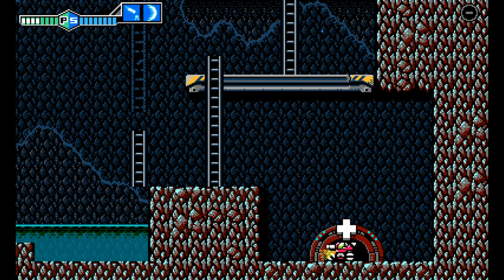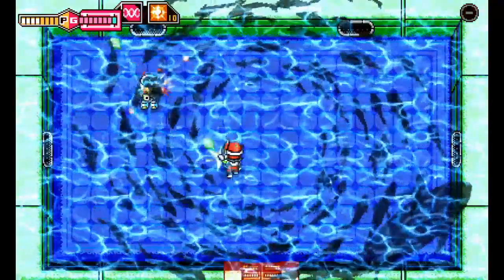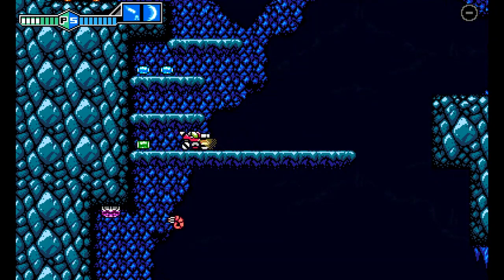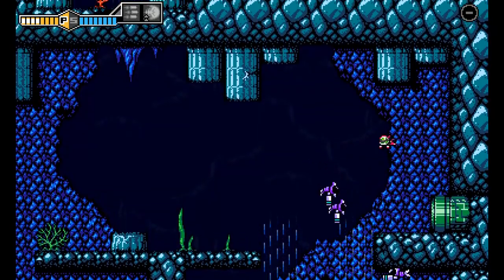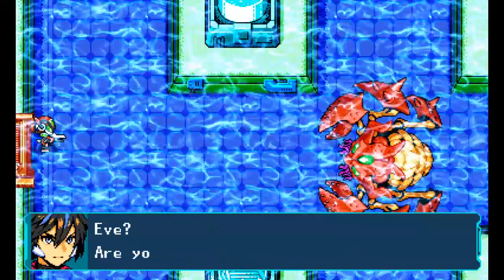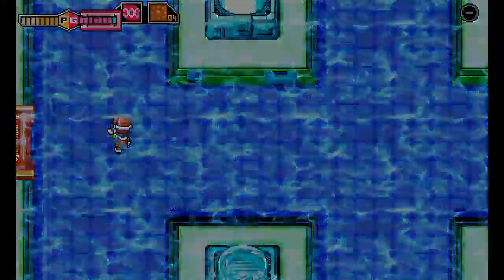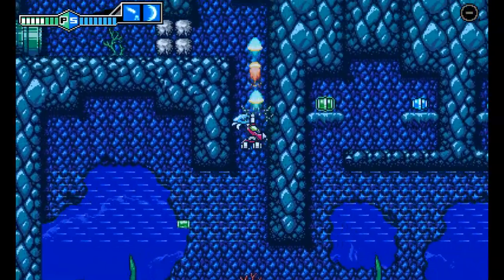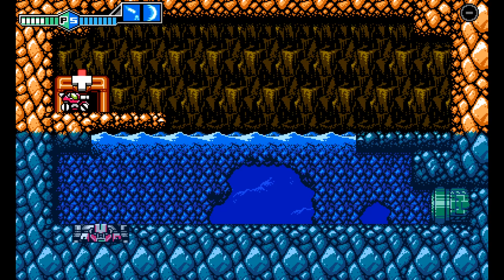Spetz Playz Blaster Master: Zero Part 5 - Jumped Out Of My Skin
The stuff of nightmares lurks in the depths of the sea.